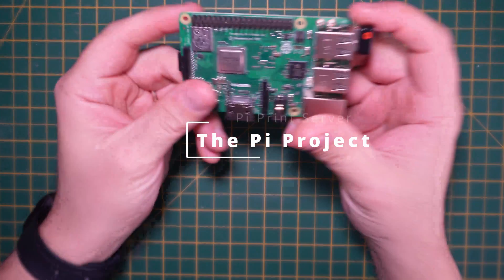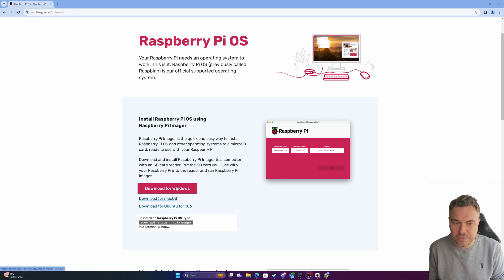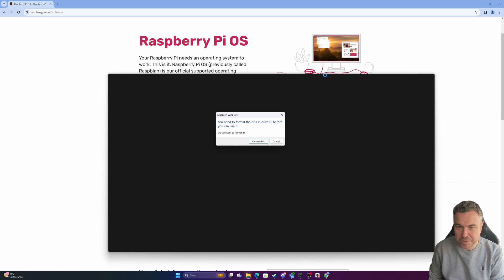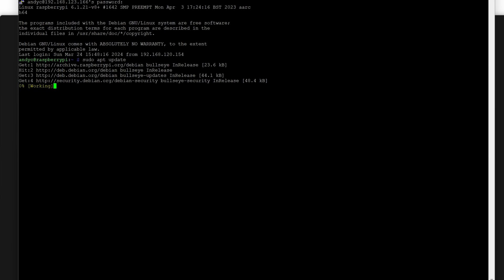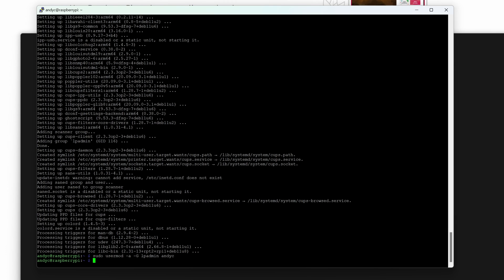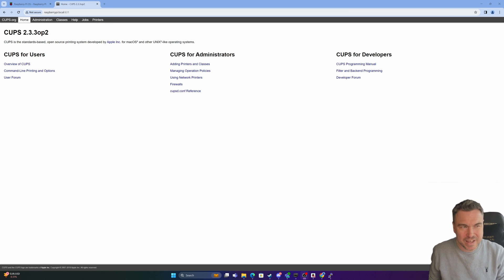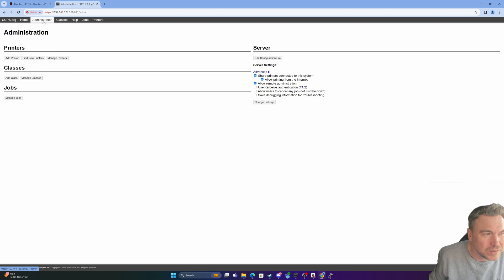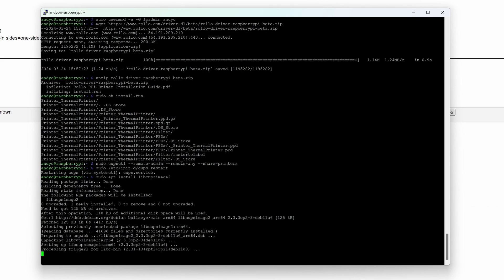Need a Pi Project? - How about a Print Server!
Looking for a new project for your Raspberry Pi? Why not turn it into a print server! In this tutorial, we'll show you how to set up your own print server using your Pi and a few simple steps. Now you can print wirelessly from any device in your home or office. Check it out and start your Pi project today!

CupS Web Portal - if you have kept the hostname default

PSU for Pi
Pi 3 PSU
Pi 4 PSU
Pi 5 PSU

SD Card

USB Reader

Chapters

00:00 - Intro
00:24 - The Problem
01:23 - Setting Up Pi OS as Headless
03:59 - Prepping the Device
04:24 - SSH Into the Pi
05:01 - Configuring the Device
05:58 - Installing CuPs
06:52 - Giving Admin Rights & Final Config
08:32 - Connecting the Printer
08:54 - Configuring CuPs in the Portal
09:22 - Adding the printer
12:06 - Ohh Crumbs it failed
12:23 - Fix if you already on 32bit
12:38 - My Mistakes
13:08 - Success Looks Like
13:14 - In Closing

Music from Uppbeat (free for Creators!)